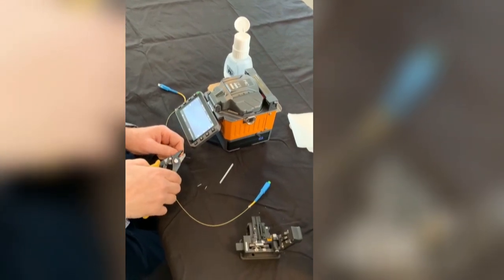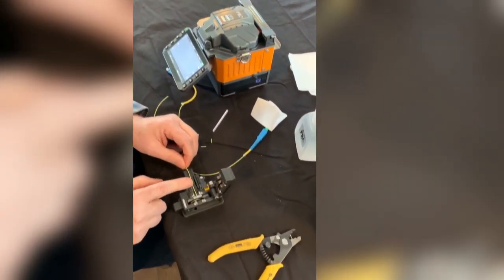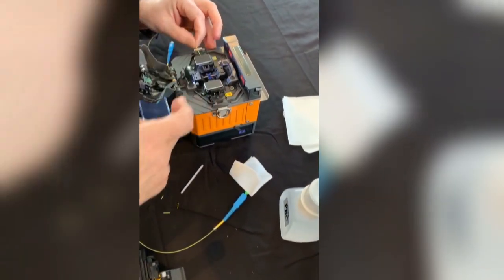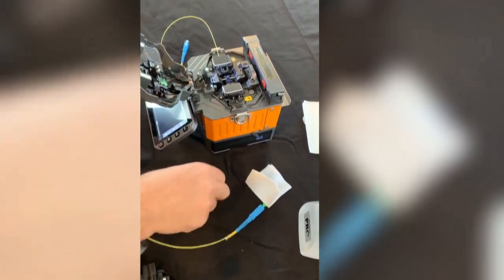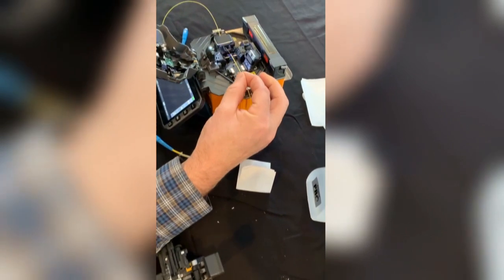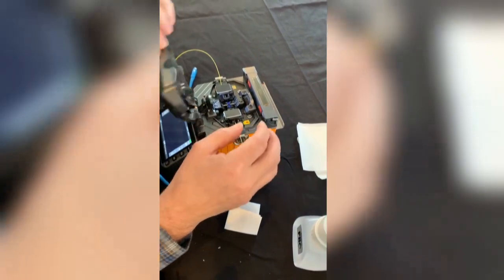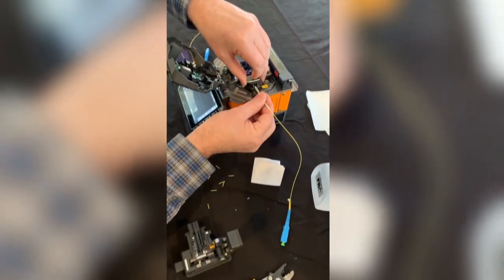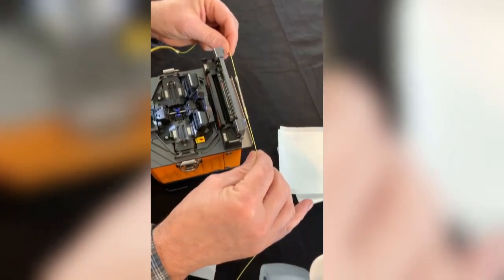How to fusion splice fiber optic cable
In this tutorial, we will show you how to fusion splice two fiber optic strands together in an easy 12 step process.